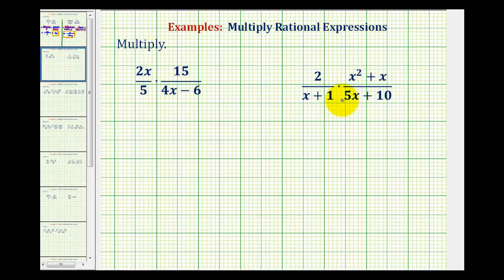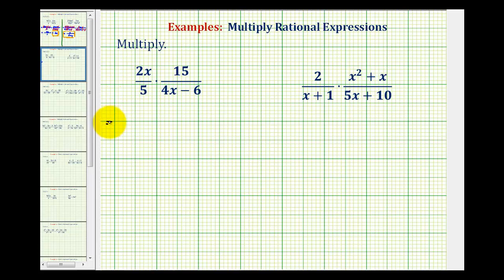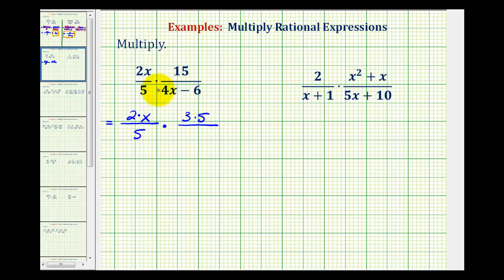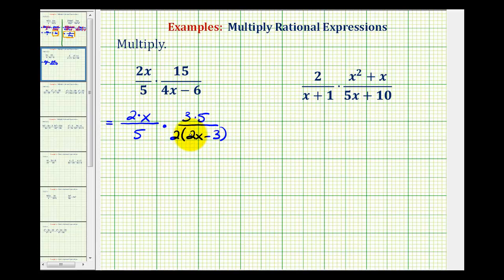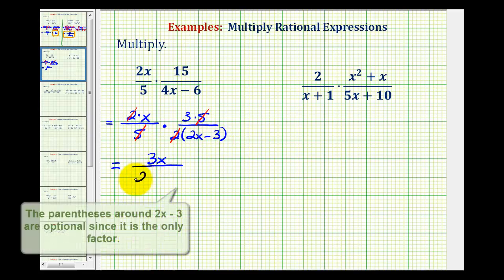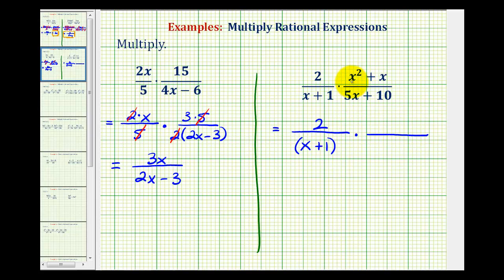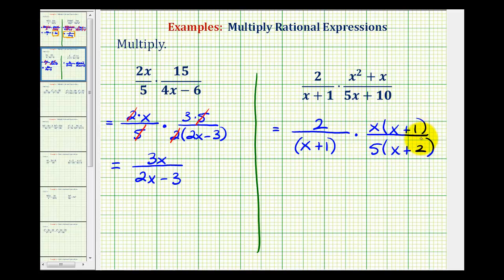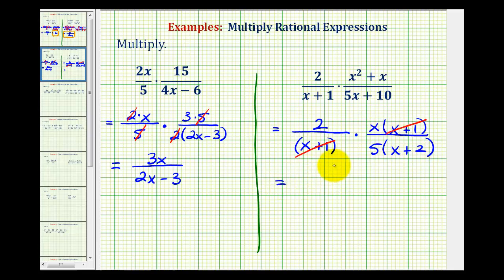Ex 2: Multiply Rational Expressions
This video provides examples on how to multiply rational expressions.